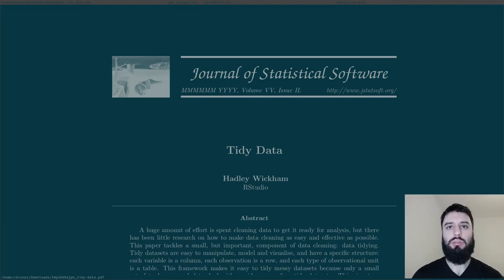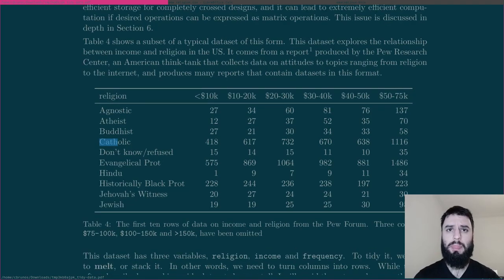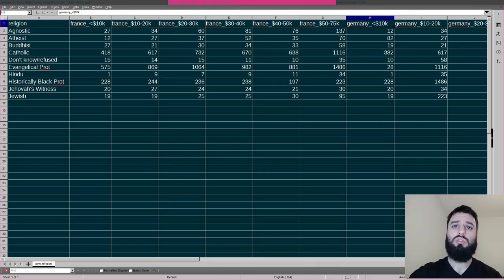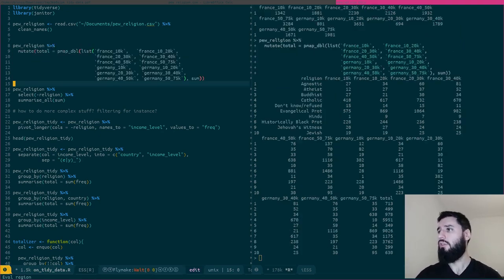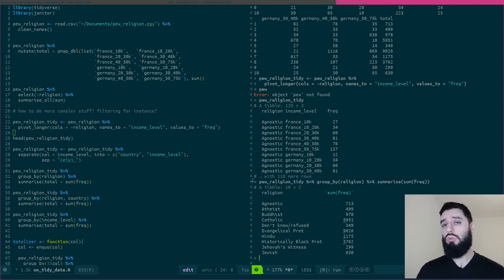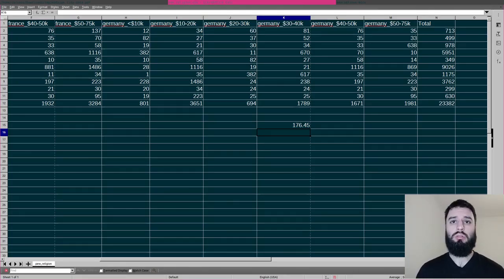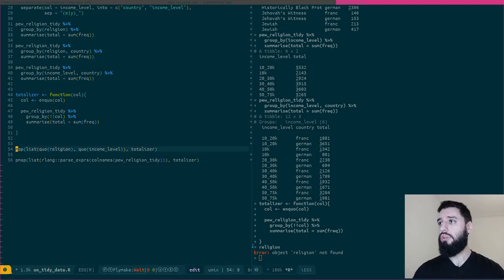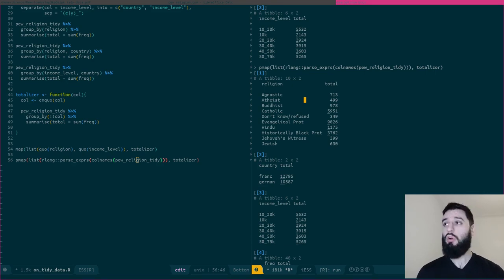On tidy data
Cleaning data takes a lot of time, and generally the problem comes from the fact that people in charge of data production are not familiar with the concept of tidy data. In this video, I explain what tidy data is, and how it enables quick and easy data analysis!